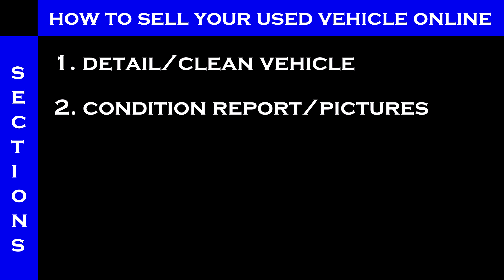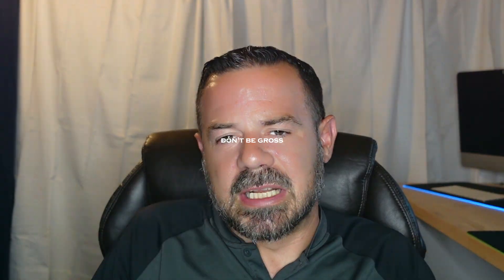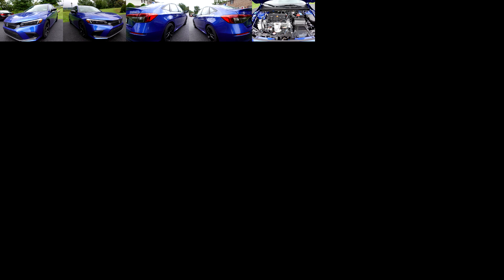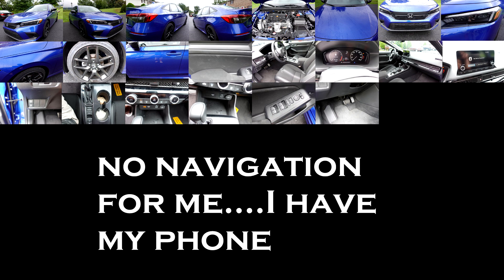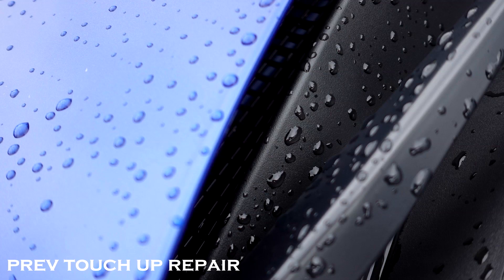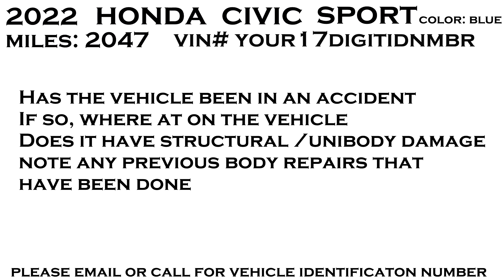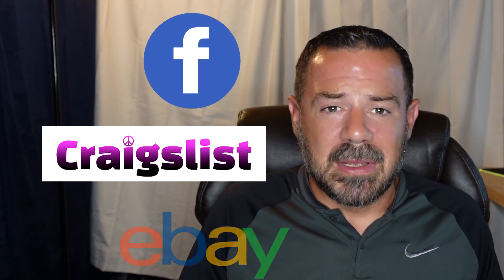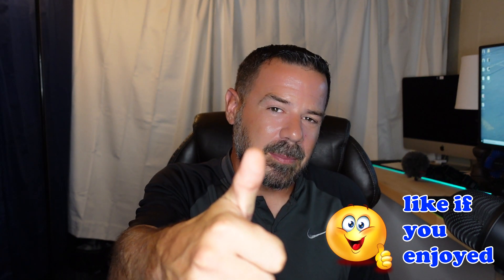Want to sell your car in 2023? Use this method to sell your car fast online!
I'm NOT selling the 2022 Honda Civic Sport!!! I'm just using it as an example! If you are planning to sell your car, watch this before you do. So, you can sell it for the most money and fast. Follow these 5 steps and you should be able to sell it within a few days. If you enjoyed the video, you know what to do!